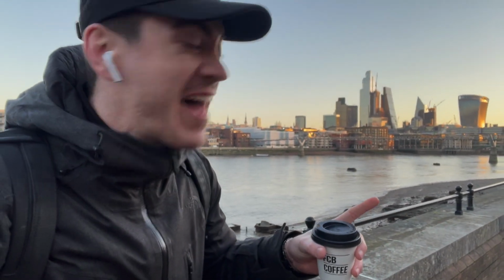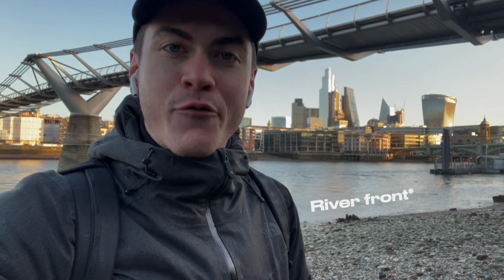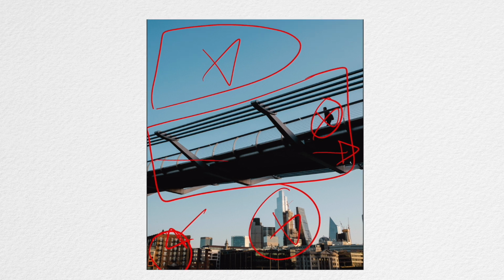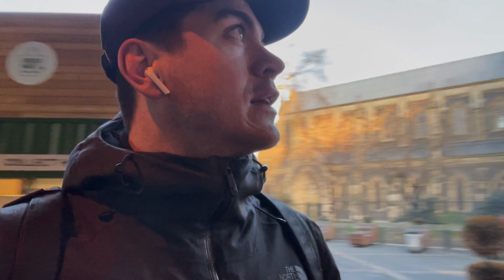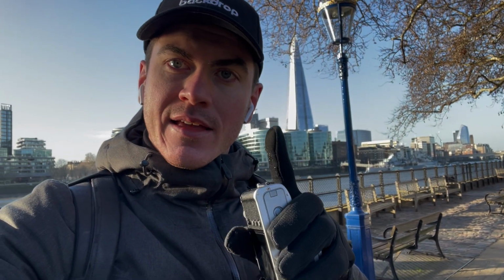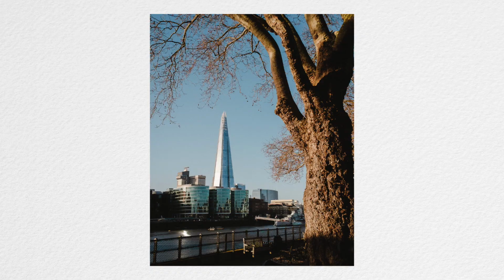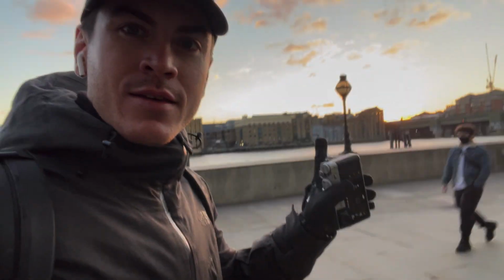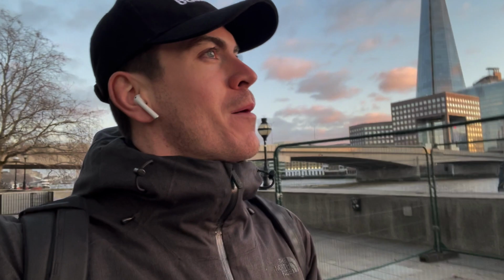Sunrise London Street Photography | Fuji X100V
What up, Fuji Gang - WELCOME BACK; I've missed you!

Today, We are shooting some Street Photography with the Fuji 100V in the greatest city in the world, LONDON.

In this video, I'll discuss tips for improving your photography composition, how to get the most out of your Fujifilm X100v and how to have a great time taking pictures.

Enjoying the content?

What's in my camera bag 2021:
- Fuji X100v - My favourite street photography camera
- A spare battery for the Fuji X100v
- Peak design Wrist Strap - The most convenient strap I have found for street shooting
- Peak Design Backpack - The bag that never leaves my back

I may earn some money if you purchase through these links.

I run a London based photo and video production agency called Backdrop Productions.